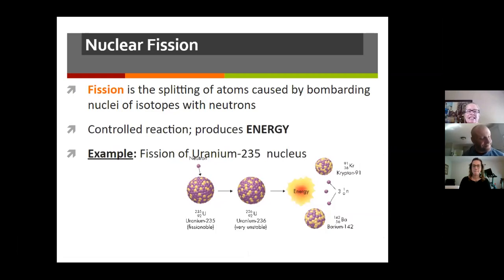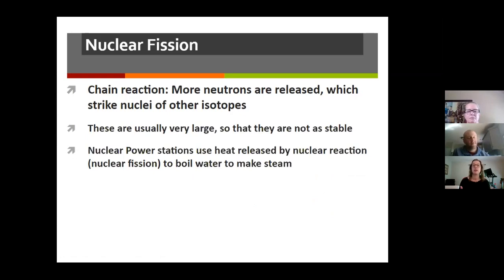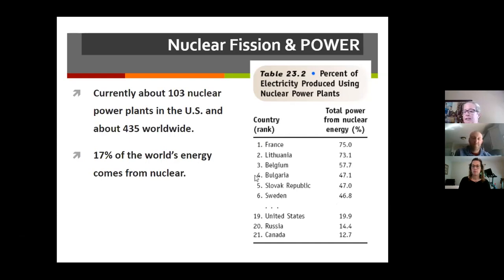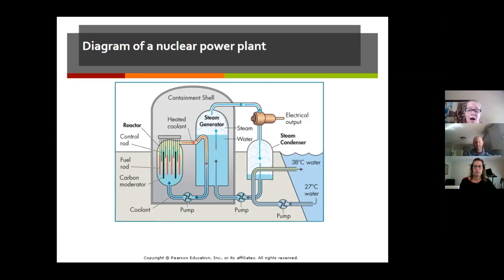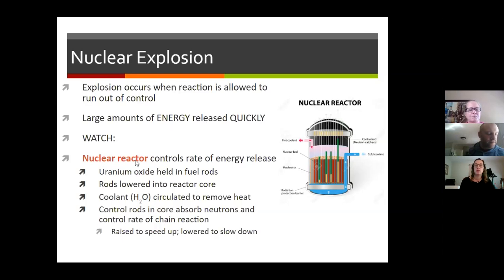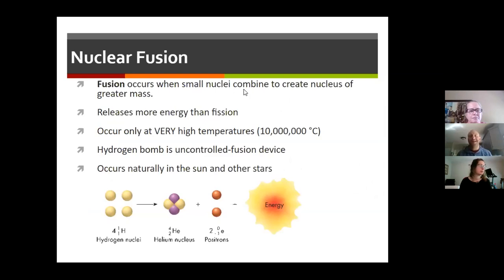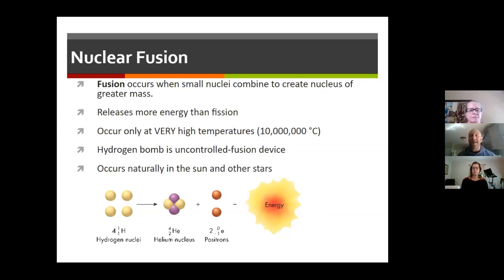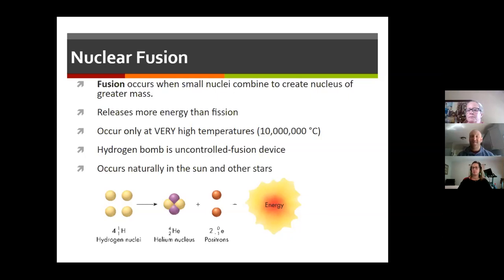Nuclear Energy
An overview of nuclear fission, nuclear power plants, and nuclear fusion.